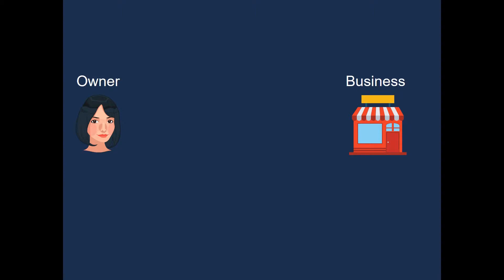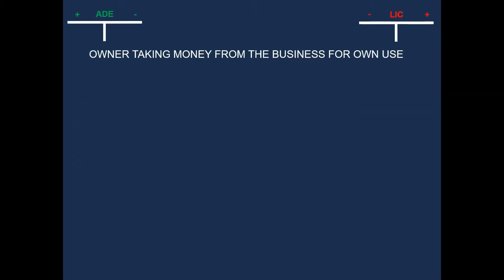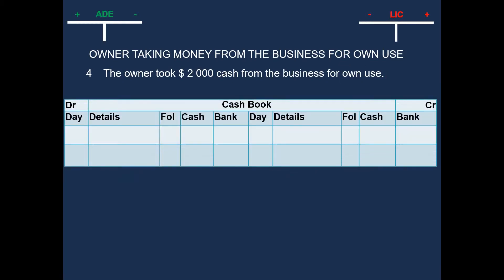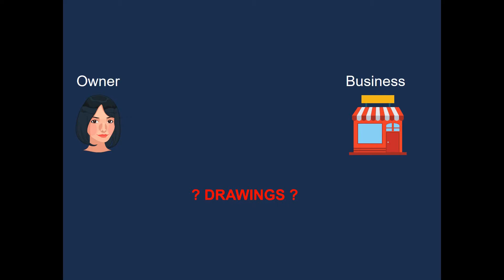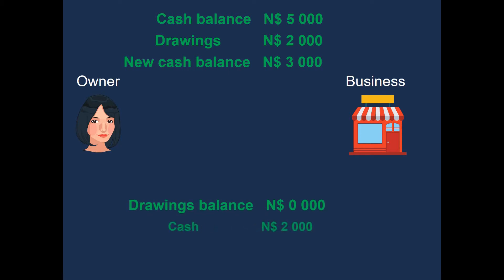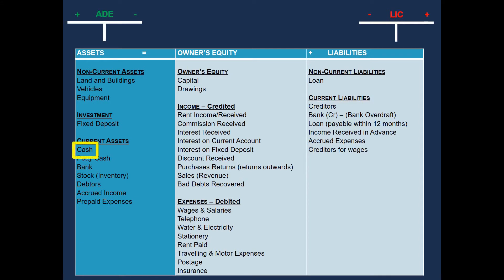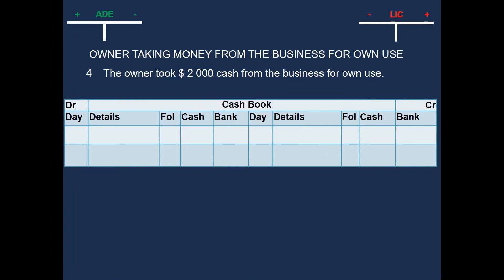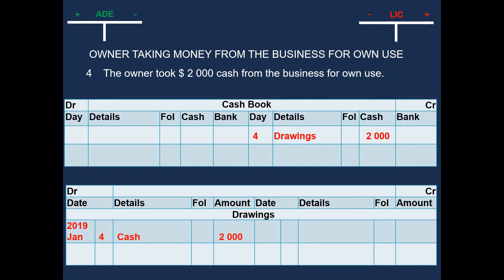Cash Transactions - Drawings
How drawings are recorded

Cardano ADA : addr1q8z0dfgtt3yh2pajn8djdrj5vyddgdu6k8nh9mwg4wm87fc08huef7l522h